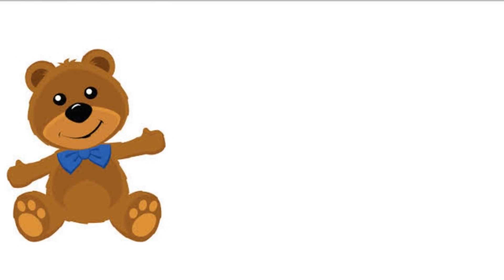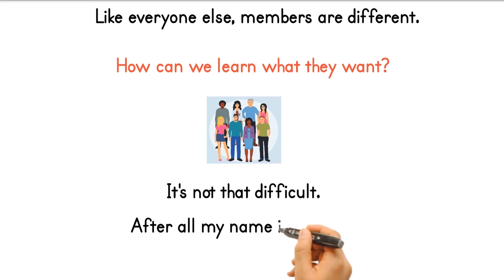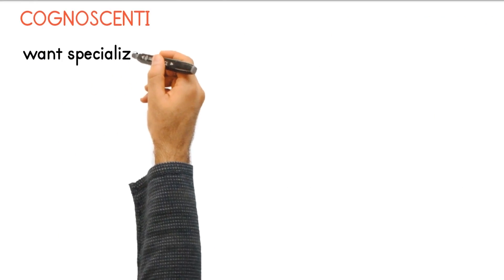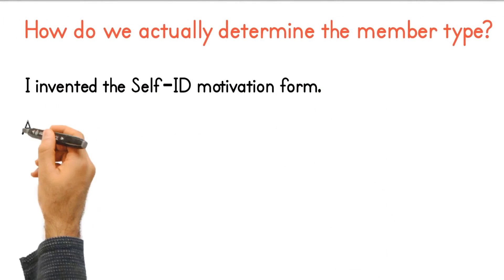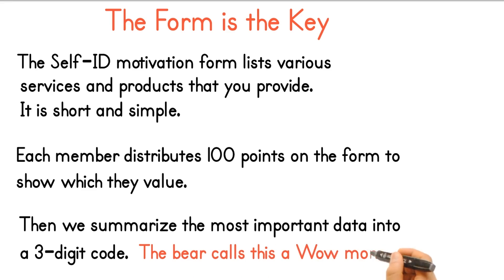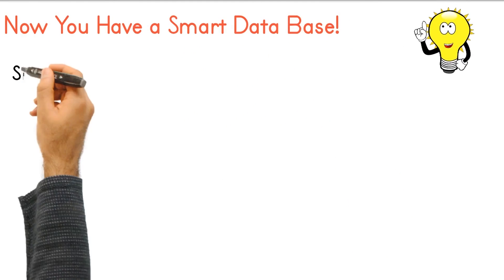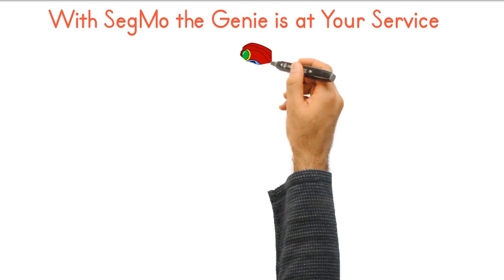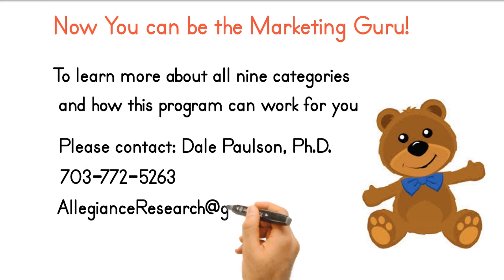An Innovative Approach to Association Marketing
This short Doodle video is 3-and-a-half minutes. It introduces SegMo, the teddy bear who describes how to segment association members by their motivations. SegMo finds nine types of members such as Altruistics who believe in your mission and will mobilize in a crisis, and Cognoscenti who want specialized info and possibly certification. The bear tells you how to make your association the best it can be and how you can be the go-to marketing guru.